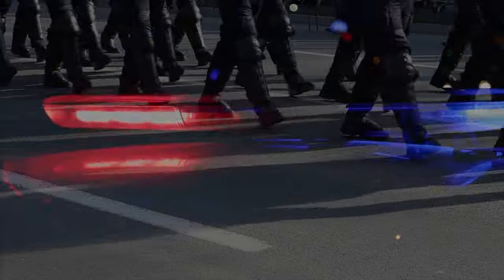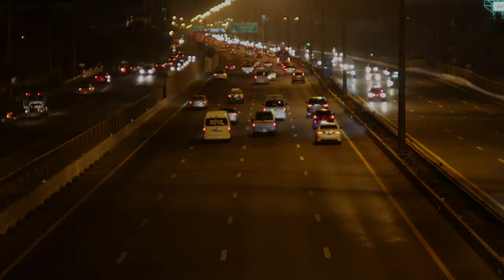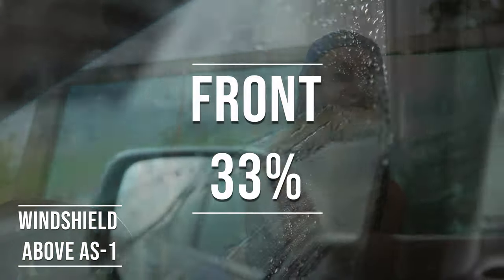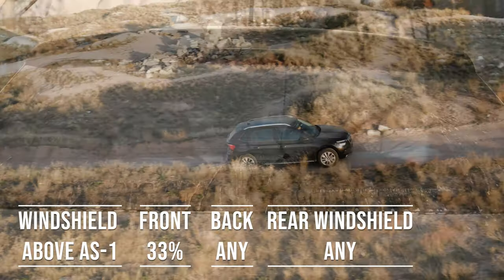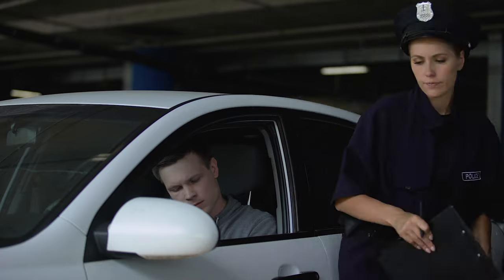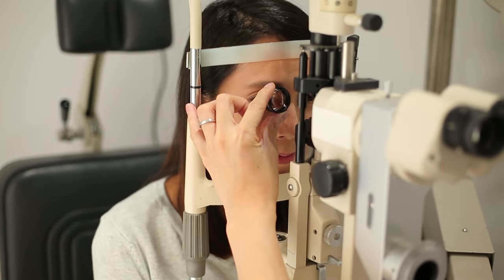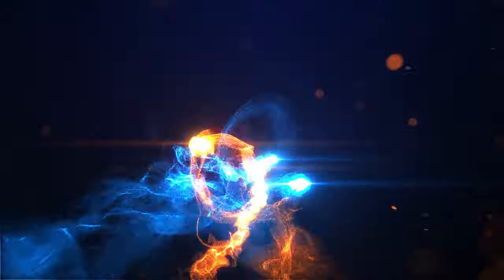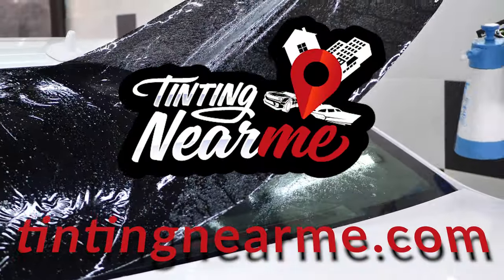2024 Arizona Window Tint Laws Explained - Know The Legal Tint Limit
Learn how to avoid getting caught with illegal window tint! Find out the legal tint limit, the hefty fines for breaking the law, and which colors are allowed. Don't worry, we've got you covered with the most comprehensive window tinting directory in the US.